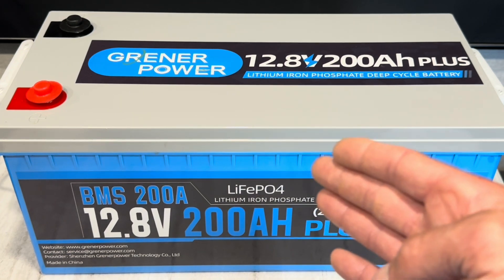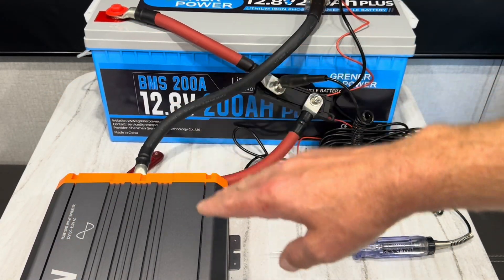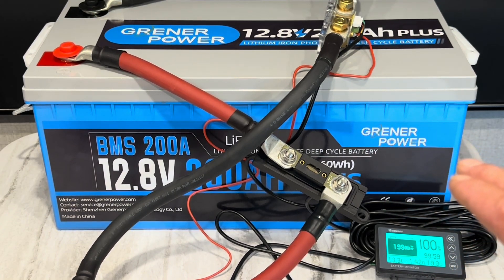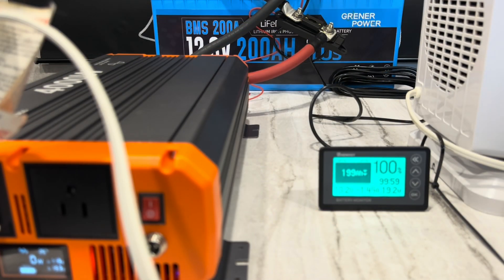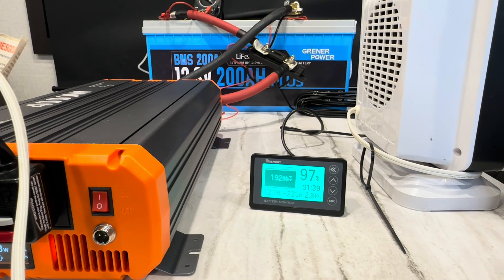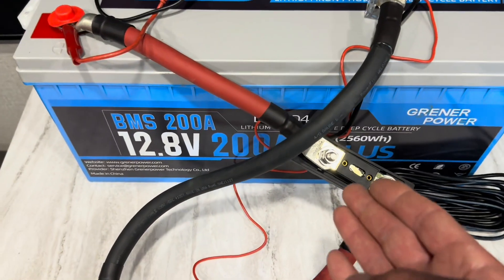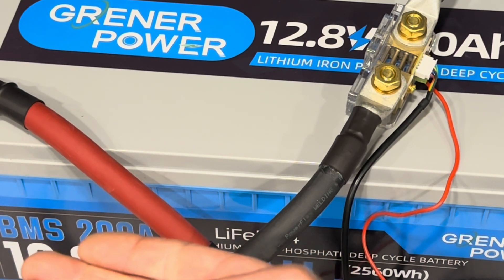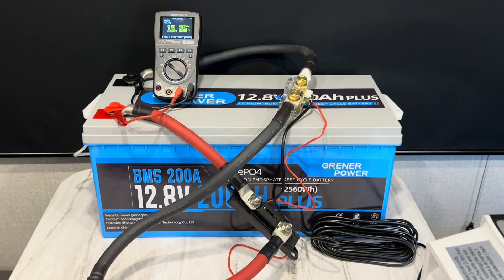GrenerPower 12.8V 200Ah LiFePO4 Battery Review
GrenerPower 12.8V 200Ah Plus Lithium Iron Phosphate Battery review and BMS test!

Amazon Link to Battery 👇
Grenerpower 12V 200Ah Plus Battery

Helpful Links 👇
Tungsten Bulb Test Light(mine is same brand but old, new model has longer lead)
Best selling energy meter on Amazon
Great LiFePO4 battery only $199.00